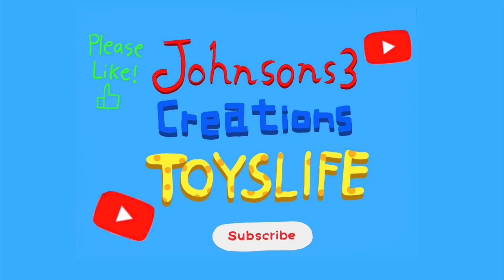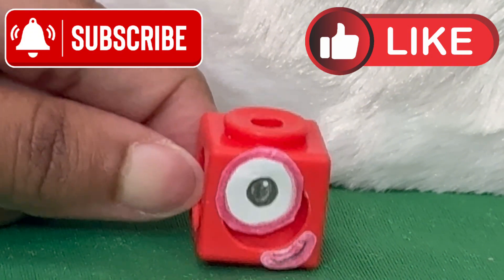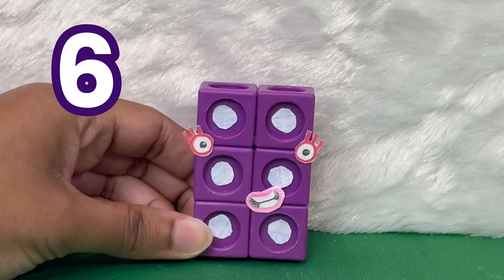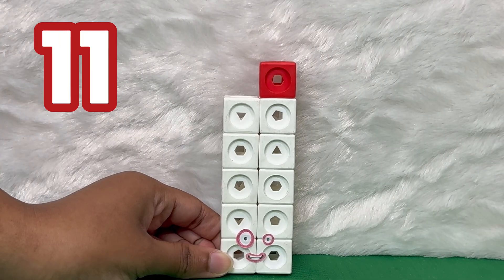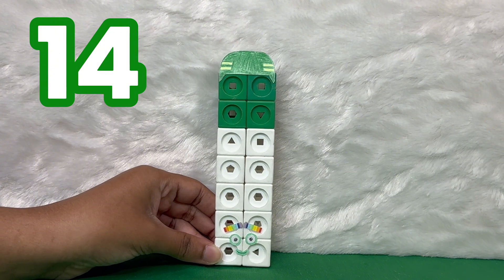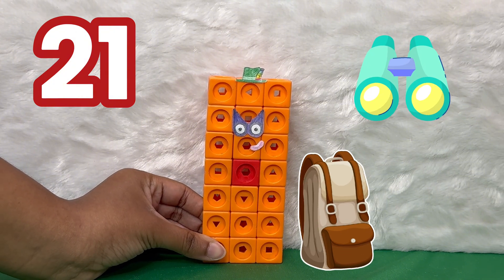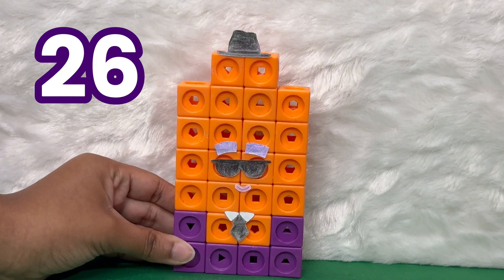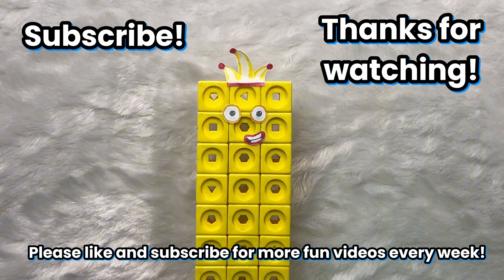Meet My Numberblocks One Through Thirty! Mathlink Cubes!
This video was edited in CapCut.